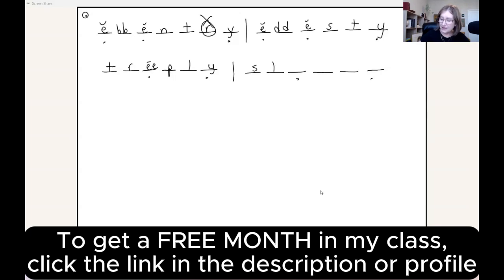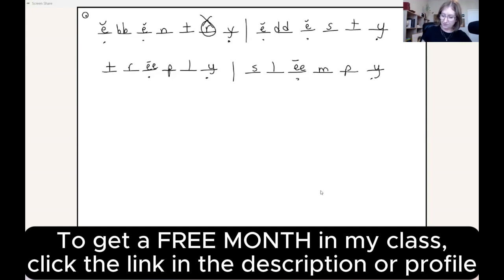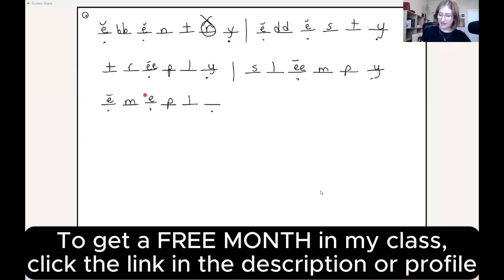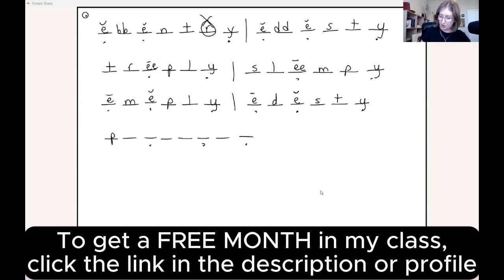Learn to Spell FAST for Kids [LIVE] 2025 Y AT THE END | Learn Spelling with April McMurtrey